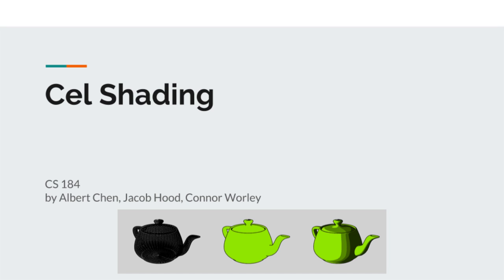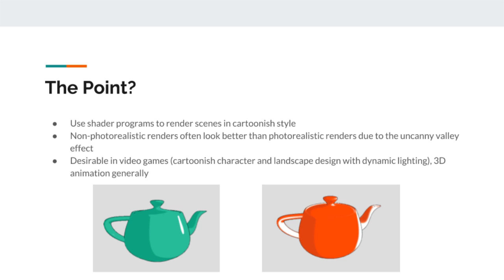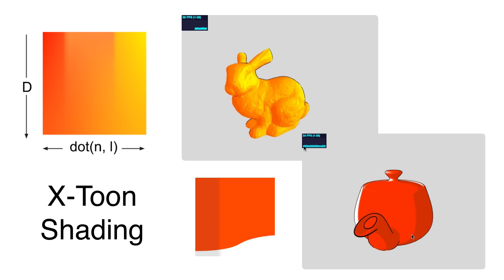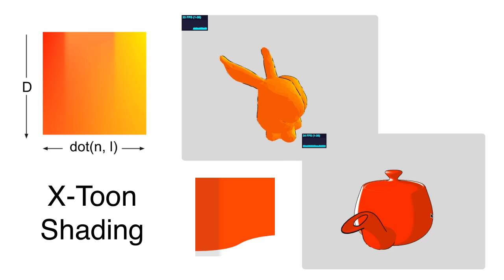CS184 Final Project Video